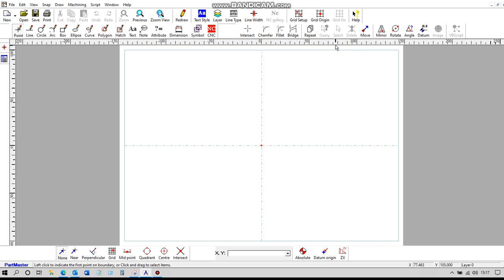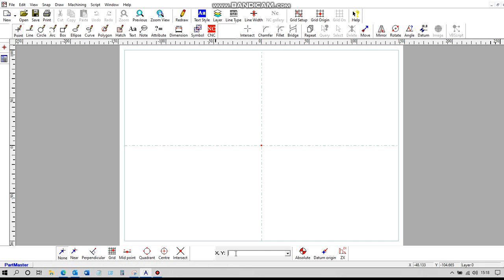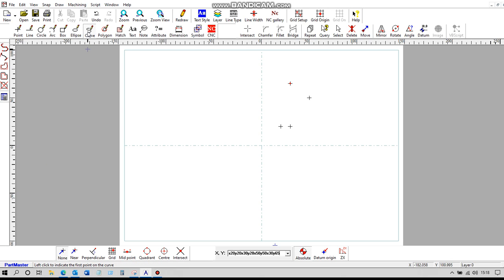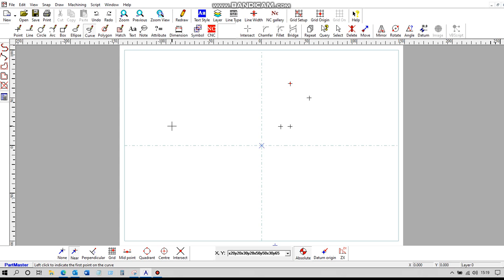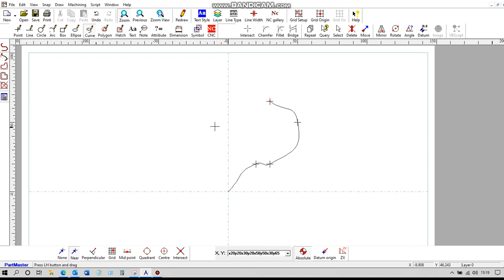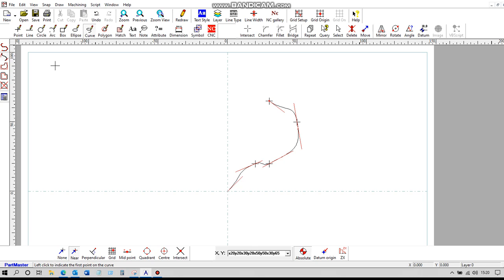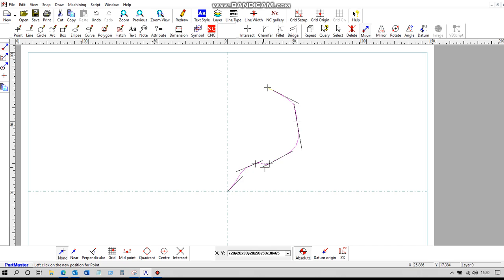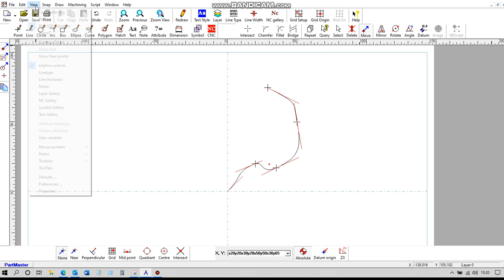Dolphin PartMaster CAD Point Creation and Curve options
Shows how to create s series of points using the command Window and then using the Curve fitting or Bspline options